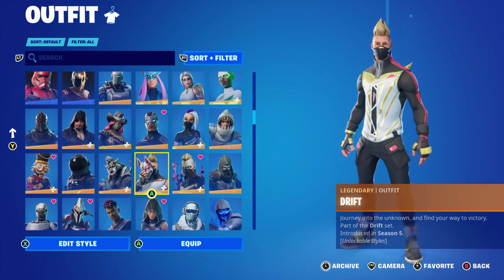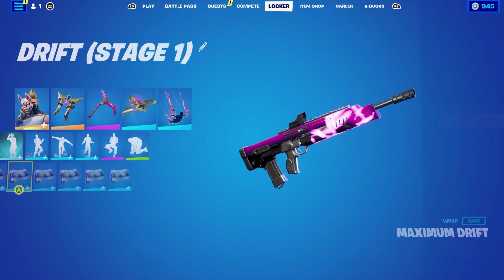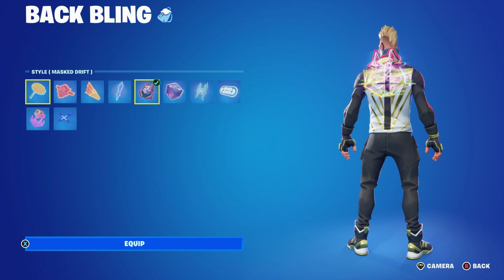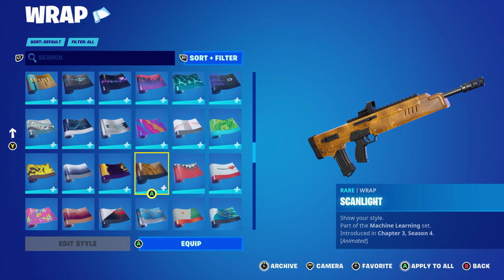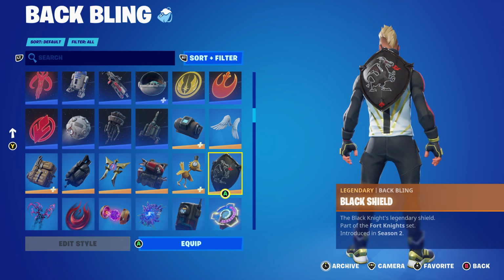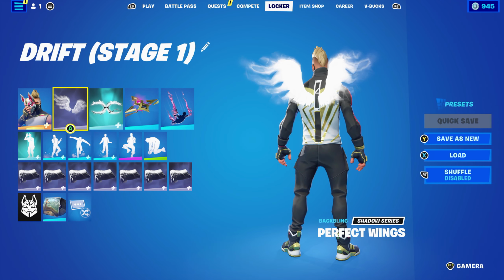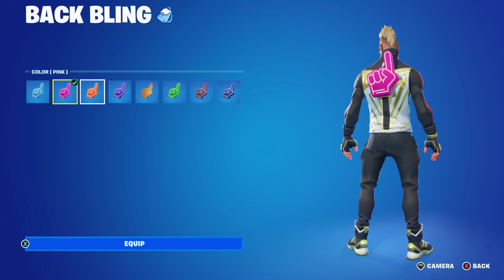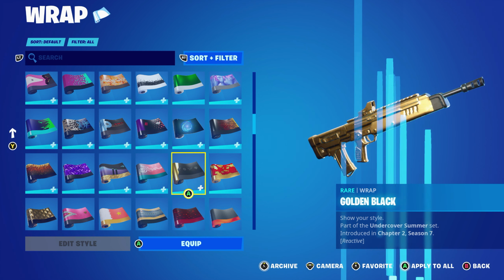DRIFT STAGE 1 Edit Style Combos (Fortnite Battle Royale)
Hello and welcome to this video. This video is going to be my eighth edit style combos video. This episodes will be Stage 1 (Drift) which will include backblings, pickaxe, contrail and weapon wrap.